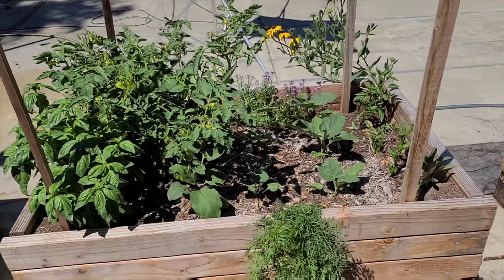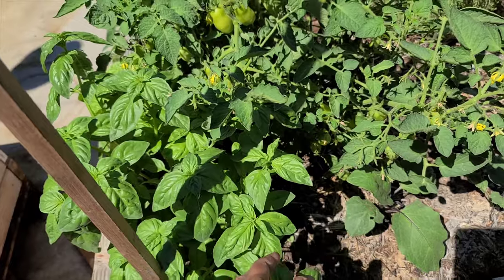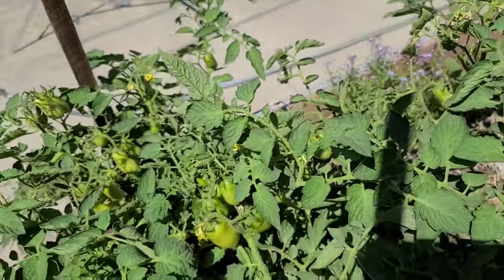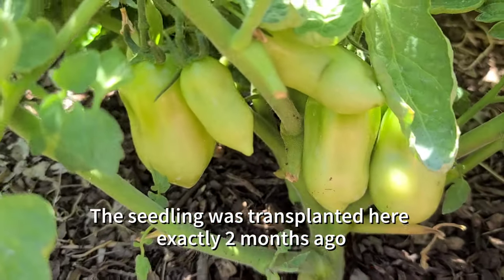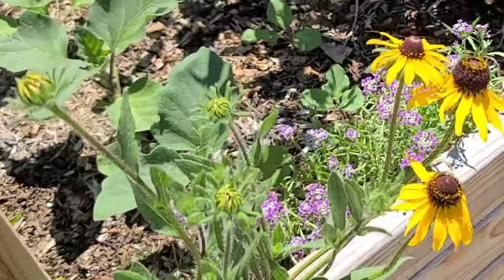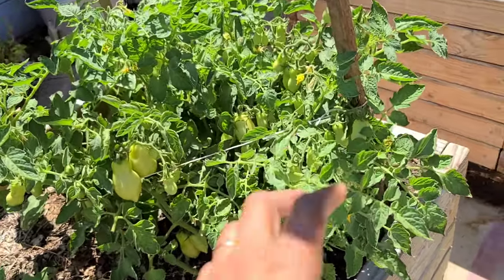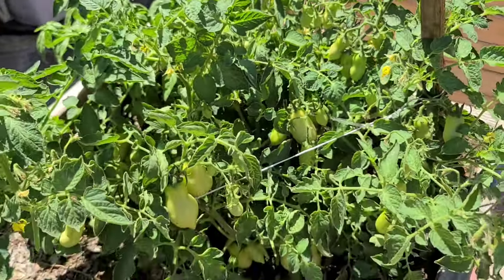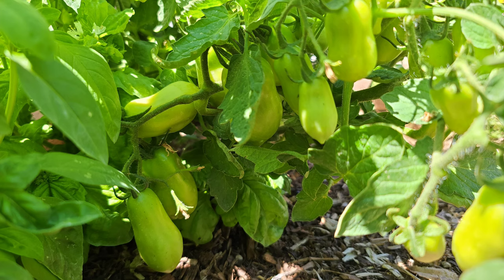What's the SECRET? My short San Marzano plant has a hundred tomatoes!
I have been very fortunate this year with my San Marzano tomatoes. One single plant that is about 2 ft tall has produced about 100 tomatoes so far and still going strong. I do believe the secrets are great soil, sun, and plenty of space. Grow some San Marzanos, they are amazing-tasting paste tomatoes.